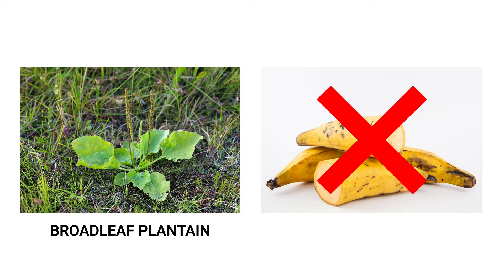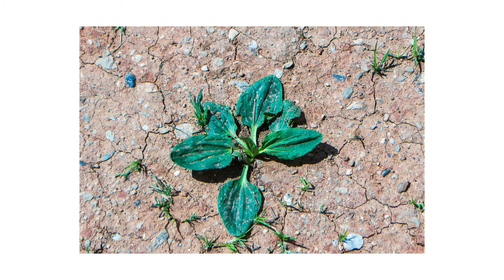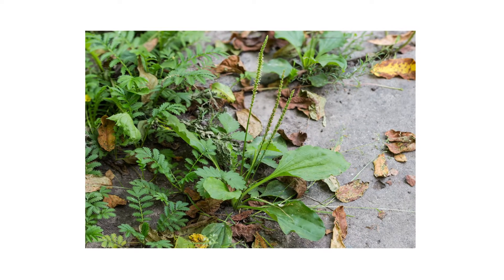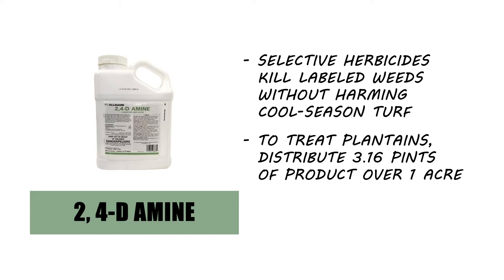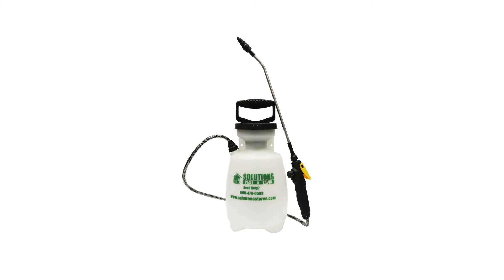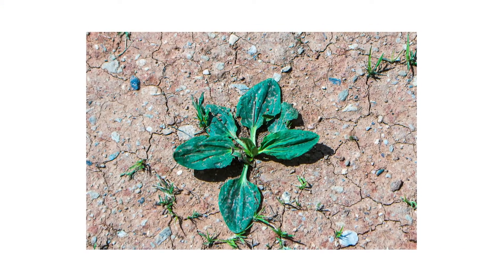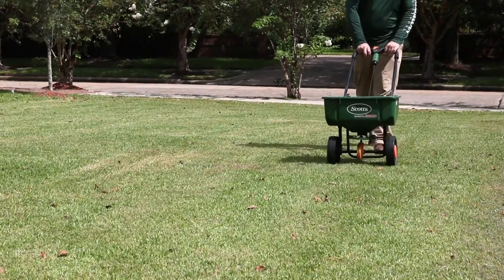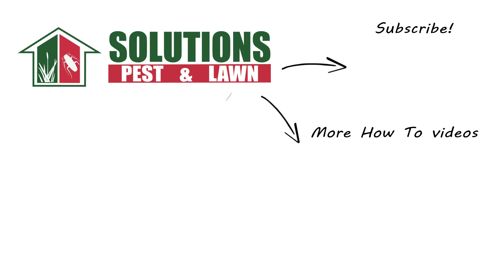How to Get Rid of Broadleaf Plantain [DIY Weed Management]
Broadleaf plantains, not the kind we eat, are perennial weeds that easily spread and continue to grow back year after year when not properly dealt with. These plants will grow in many places and can be found along roadsides, other disturbed areas, and lawns.

Broadleaf plantains are creeping perennial weeds that will grow in residential or commercial properties. This plant grows well in wet, compacted soil that sees full or partial sunlight throughout the day, so inspect those areas on your property and note where the weeds are growing.

Broadleaf plantain emerges from late spring to fall, with flowers developing from June to September.

To eliminate a plantain infestation from your property, you’ll want to apply a post-emergent herbicide that includes plantain on its label.

To kill broadleaf plantains growing in cool-season lawns, we recommend 2,4-D Amine. The labeled application rate for spot treatments with this product is 3.16 pints of concentrate per 1 acre. For smaller applications, this breaks down to 1.1 fluid ounces of concentrate applied over 1,000 square feet.

To kill broadleaf plantains growing in non-lawn areas, you may have to use Eraser 41% Glyphosate. Be aware that this product is a non-selective herbicide and will kill any plant it is applied to. Eraser is best used to control weeds growing in areas where plants shouldn’t be, like along roadsides or in the cracks and crevices of pavement. This product’s mix rate is 2.5 fluid ounces mixed into 1 gallon of water to treat up to 300 square feet.

For either of these products, we recommend you mix and apply your herbicide with a handheld pump sprayer. When using a non-selective herbicide like Eraser, be sure to label your sprayer explicitly for Non-Selective Herbicide Use to prevent cross-contamination in the future.

Spot-treat any broadleaf plantains you’ve found during your inspection. Use a fan or cone spray pattern to ensure the leaves are fully coated, and spray the weed to the point of wet but not runoff. Be sure to spray on calm days when temperatures are not too hot and when wind speeds are low to minimize drift.

We also recommend promoting the health of your turf to reduce the conducive conditions that allow weeds and disease to take hold. Consider applying a fertilizer like Solutions 15-5-10 Weed & Feed with Trimec. This product is a slow-release fertilizer that will provide lawns with essential nutrients and fight against weed development. With a push spreader, apply 3.2 to 4 pounds of product per 1,000 square feet.